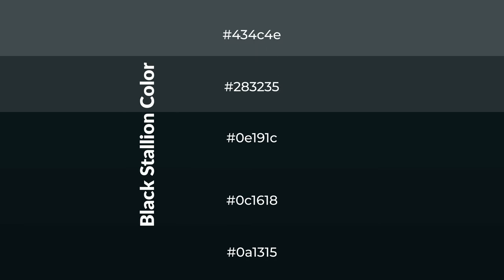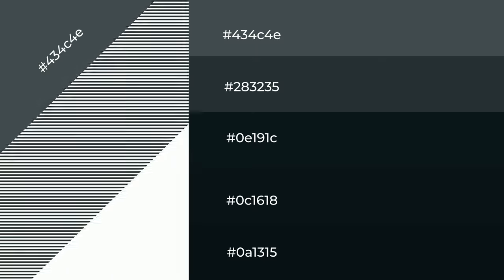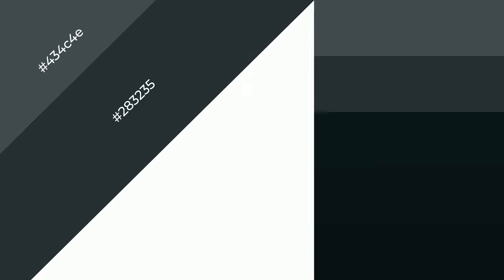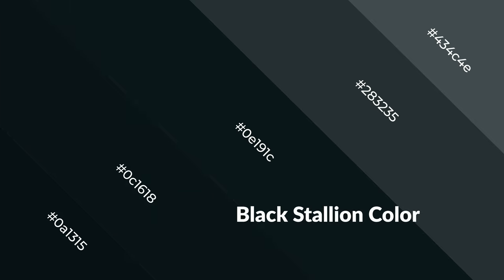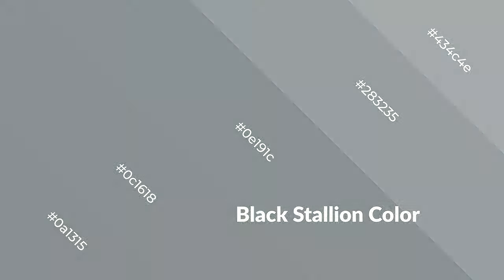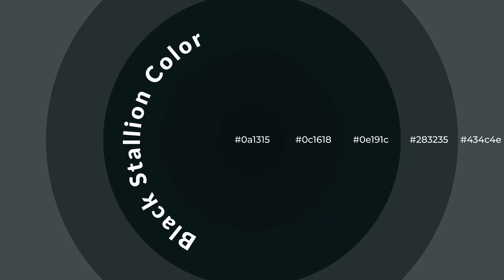Shades & Tints of Black Stallion color 0e191c A Cool Blue color 0c1618 0a1315 #283235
Shades of Black Stallion color 0e191c Cool Shades of Black Stallion color with Blue hue for your project!

Shades
Hex 0c1618

Tints
Hex 283235

Black Stallion is a cool color, and it emits calming, serene, soothing, refreshing, spacious, unwinding, peace and relaxed emotions. Cool colors are like water, ice, sky, grass, soft and snow. You can see them used in baby products.